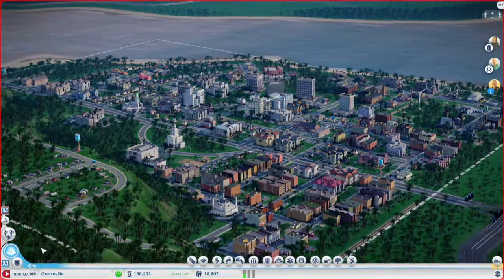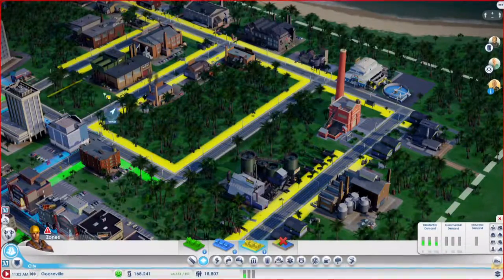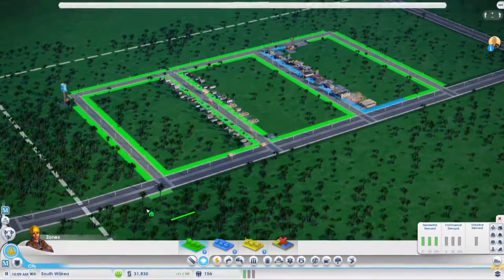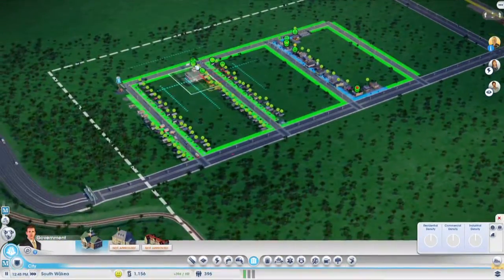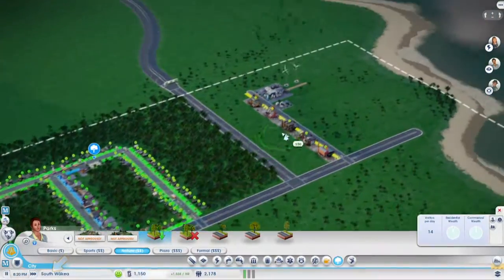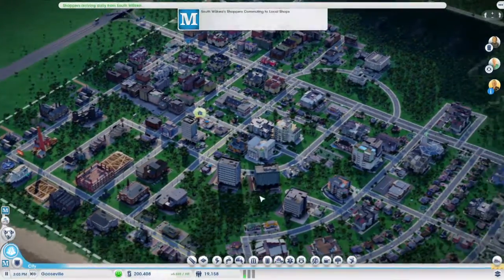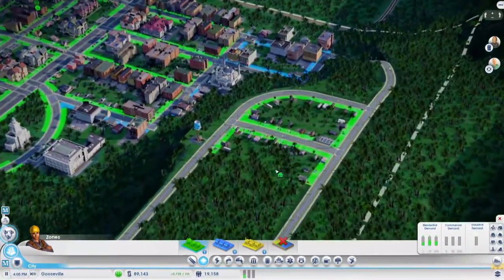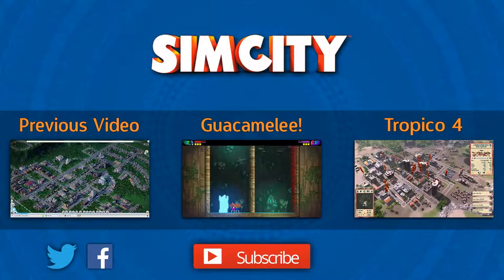SimCity - Episode 9 : Traffic Report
As mayor I think it was time to visit our second city to see how it's going. While there the Traffic News team did a quick report on the scene.

►Leave a productive comment!